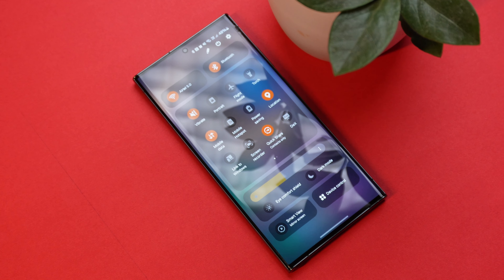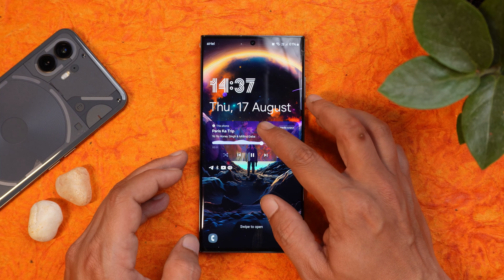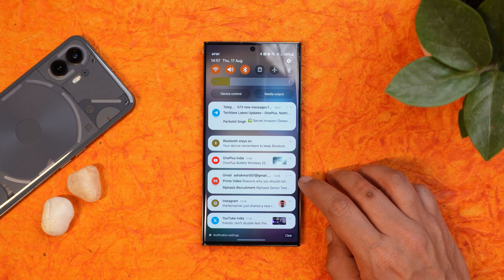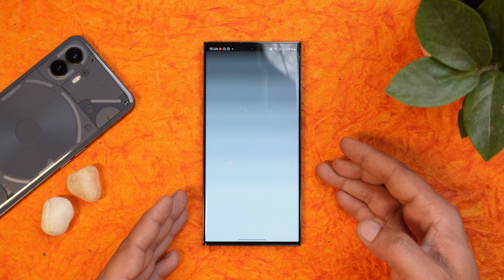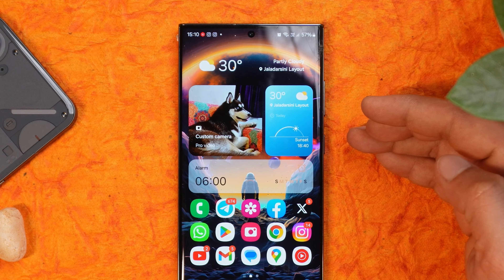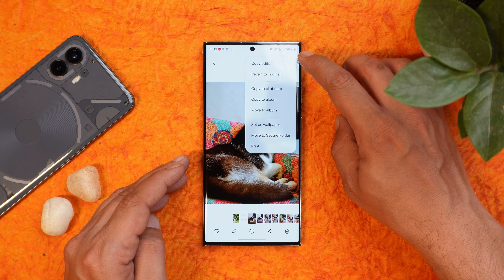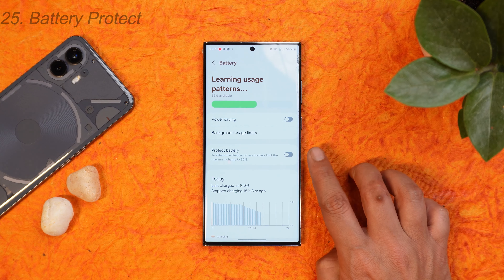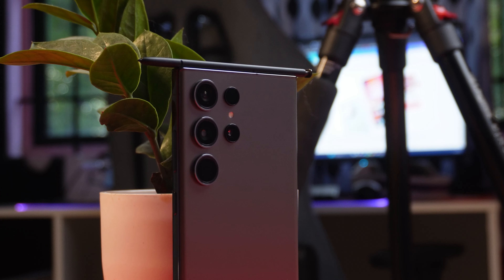OneUI 6.0 Best 30+ Hidden Features - Tips & Tricks🔥- Every New FEATURE of OneUI 6.0 You Should Know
Here are all the features of OneUI 6.0 that you all should know, we discovered 30+ Features on the first beta of OneUI 6.0. Check out the full video to know every feature.

FINALLY 90 FPS in BGMI Oneplus Smartphones - How to Enable 90 FPS in BGMI? BGMI 2.7 Update is LIVE🔥

Enable 5G on Oxygen OS 11 Step-by-Step Guide - Unlock 5G Speed on OnePlus Phones Running OxygenOS 11

Nothing Phone 2 vs OnePlus Nord 3 Speed Test - Battle of Speed between SD 8+ GEN1 vs DIMENSITY 9000🔥

OnePlus Nord 3 Review: Oneplus made The Best Nord Series Phone - A Game-Changer in Mid-Range Market🔥

Nothing Phone 2 with Nothing OS 2.0 Review: The Perfect Blend of Style and Innovation! RETAIL UNIT